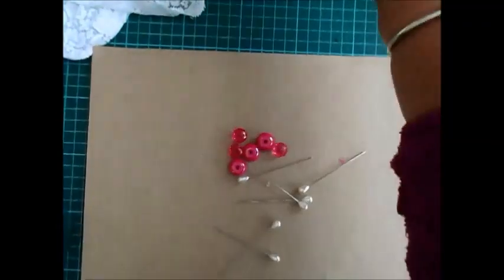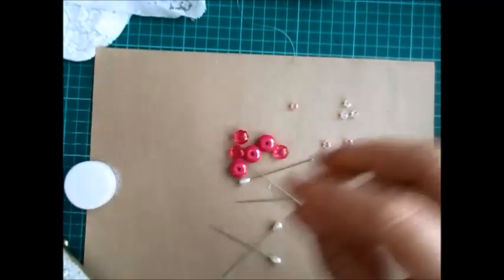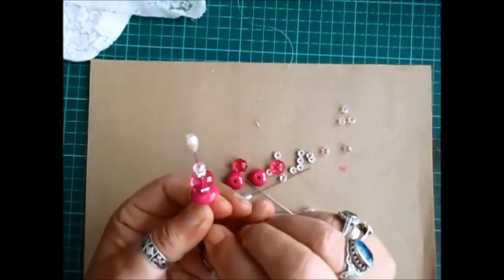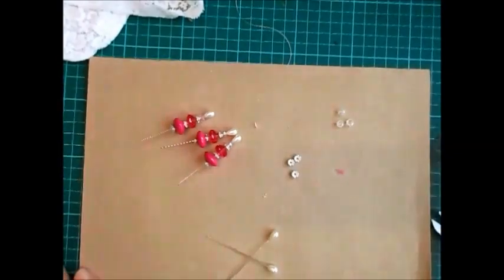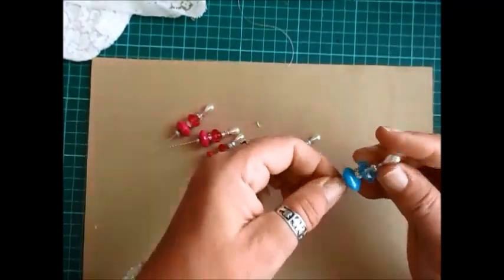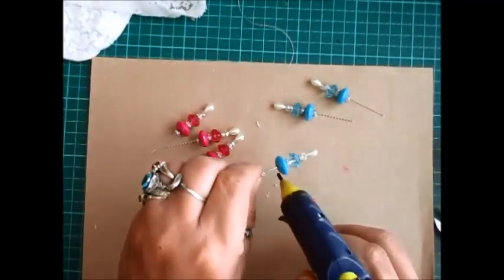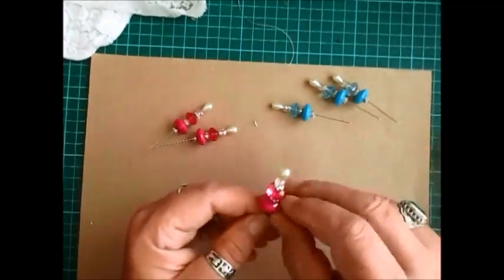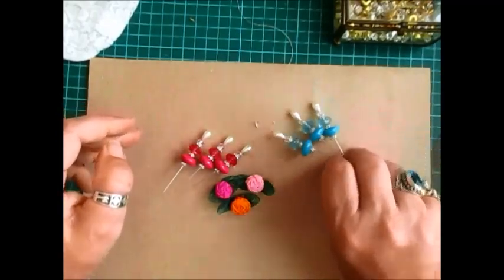Beaded Stickpin Tutorial - jennings644